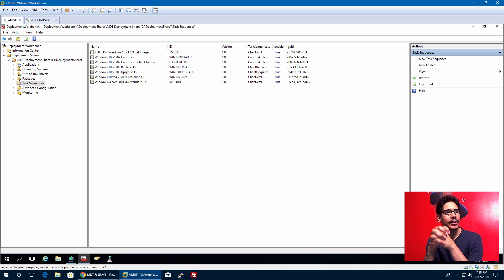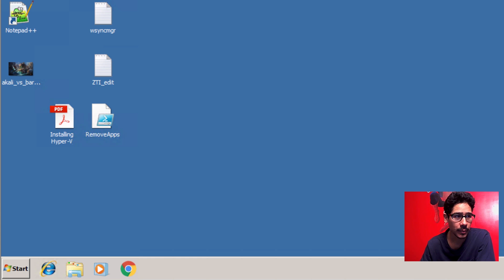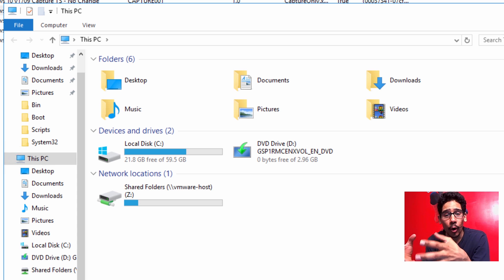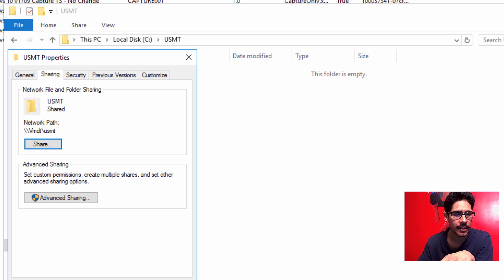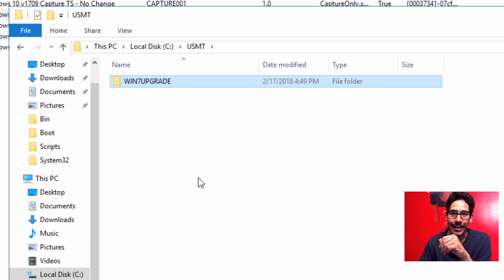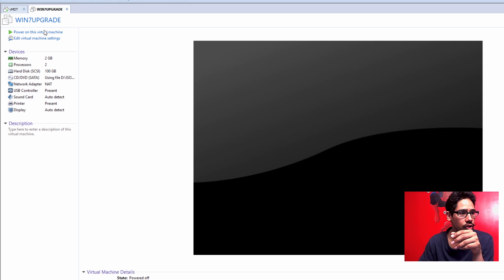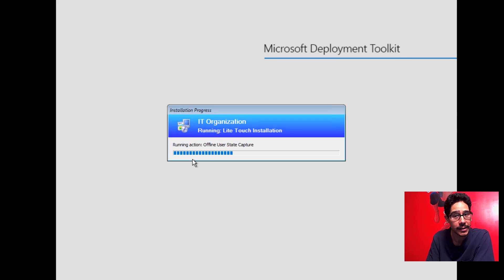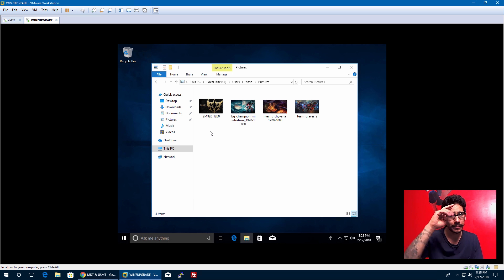MDT USMT Task Sequence Configuration | Windows 10 1709 Deployment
The User State Migration Tool (USMT) is designed to help IT professionals migrate files and settings to the Windows operating system. USMT is a Microsoft application intended for administrators who are performing large-scale automated deployments. By using MDT and USMT, it will make deployment very simple within your environment.